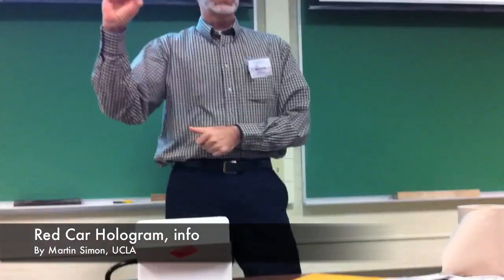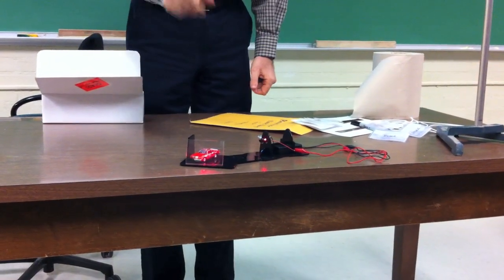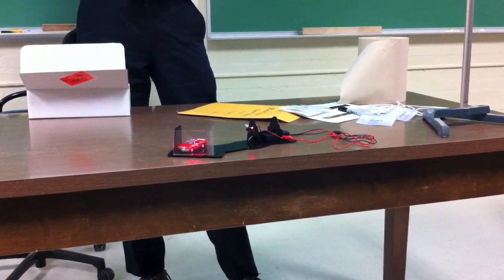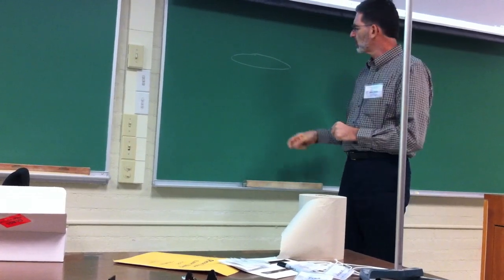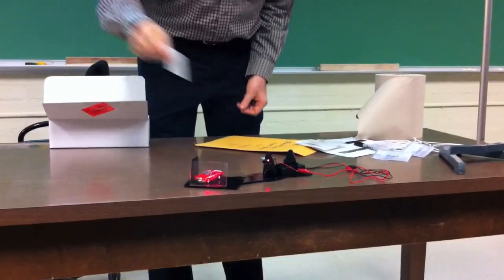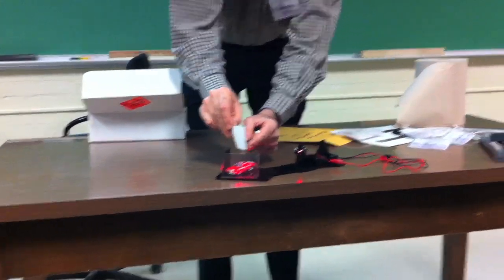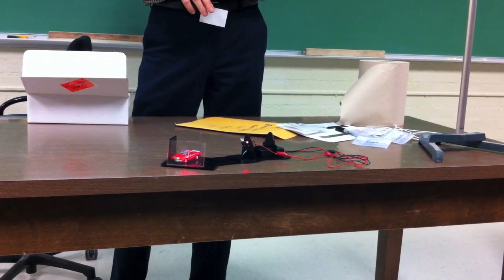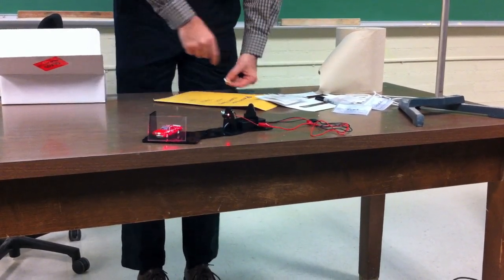Red Car Hologram, info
Martin Simon, share info about the hologram kit